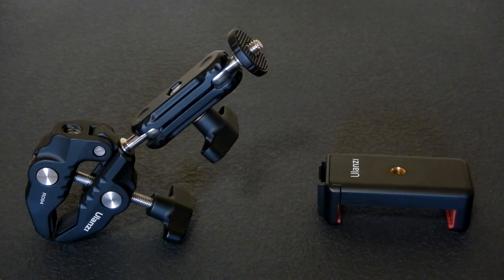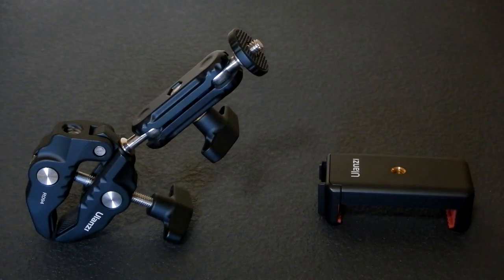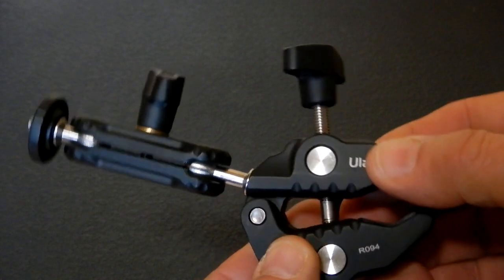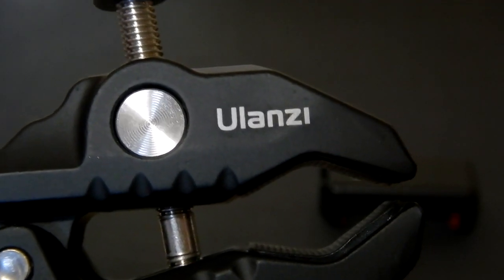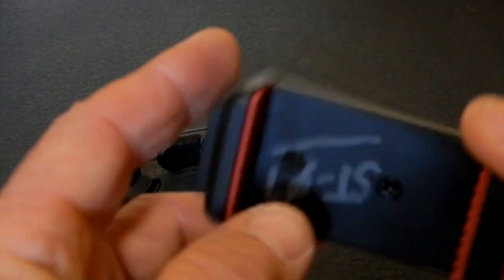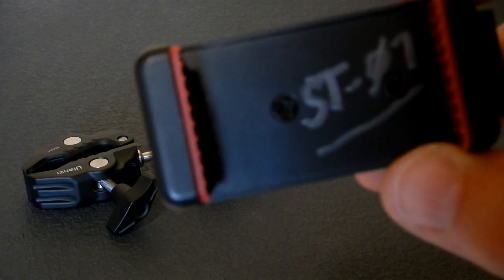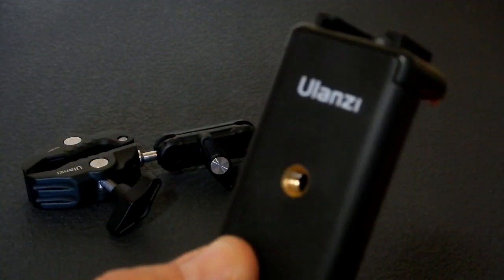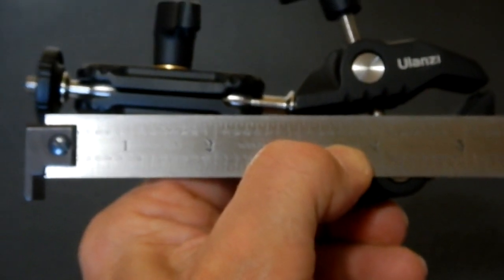Shopping Cart Cell Phone Mount using a ULANZI Super Clamp R094 & A ULANZI ST-07 Phone Tripod Mount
An easy and effective way to attach your cell phone to a shopping cart to have it at the ready. I am using the ULANZI Super Clamp R094 & A ULANZI ST-07 Phone Tripod Mount.